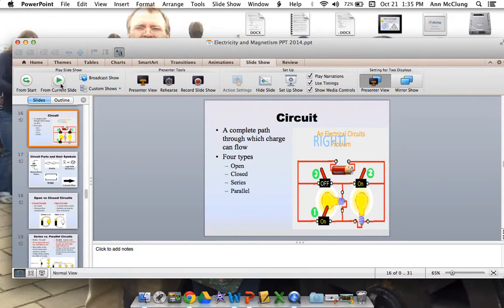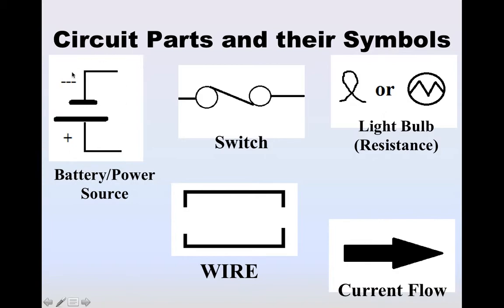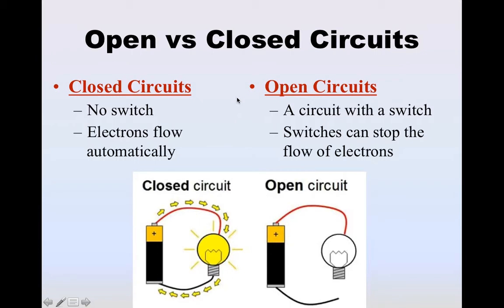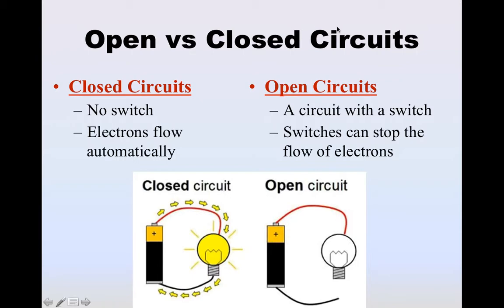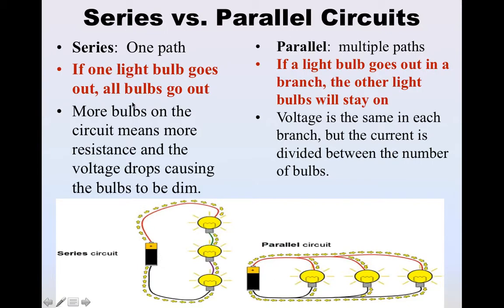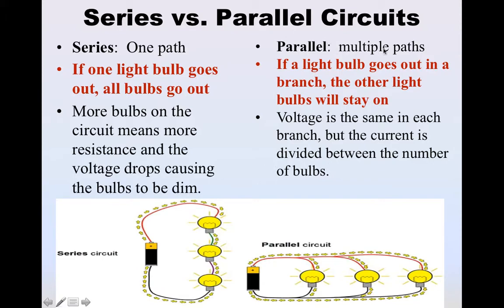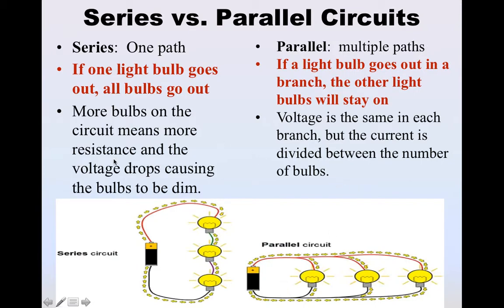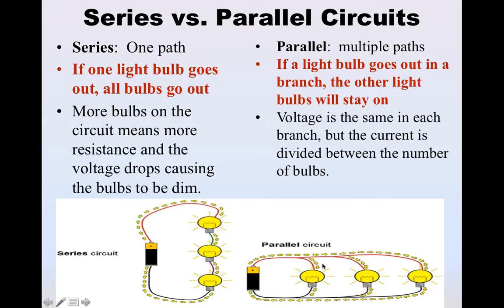Circuits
PPT showing the different types of circuits